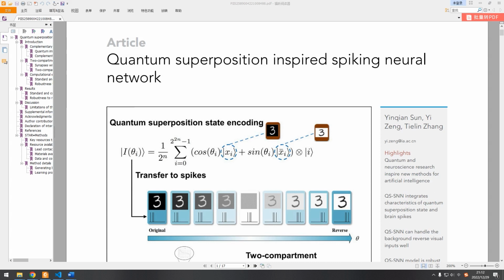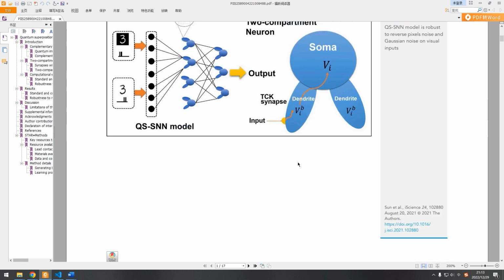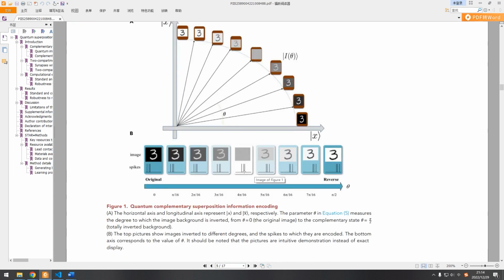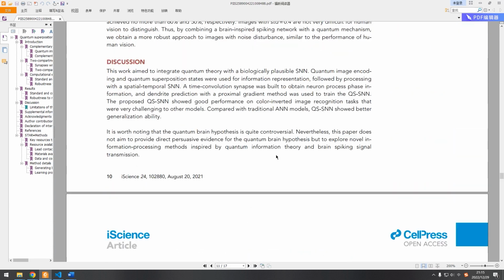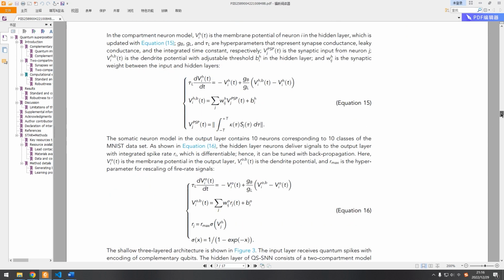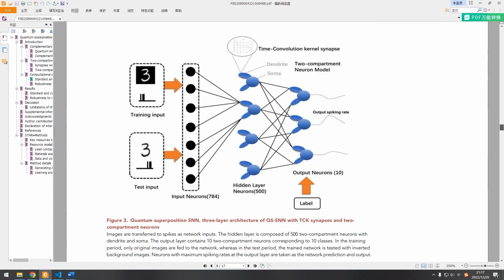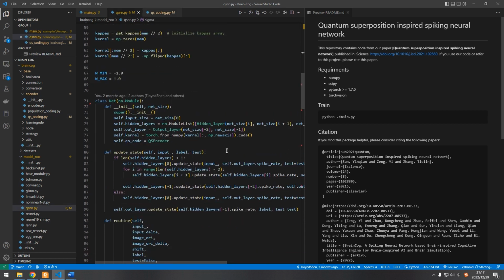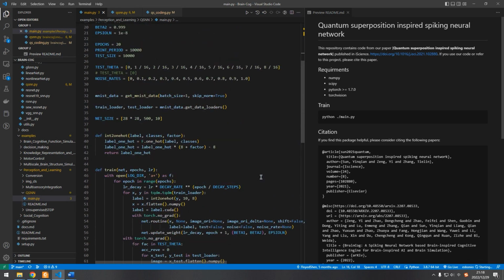BrainCog 7. Quantum Superposition Inspired Spatio-temporal Spike Encoding through BrainCog